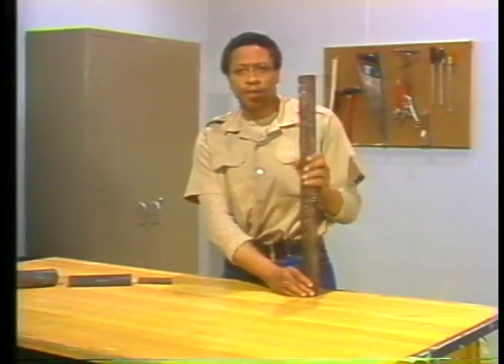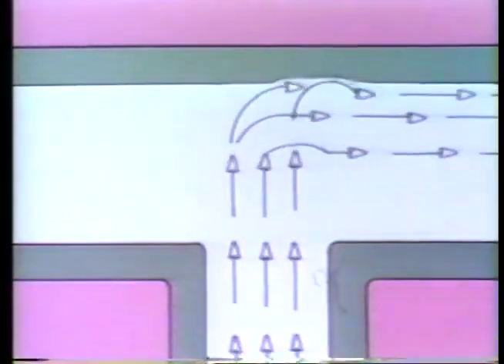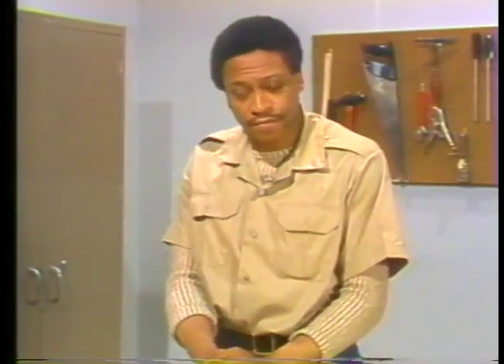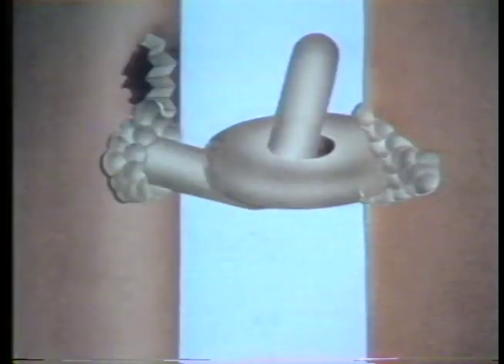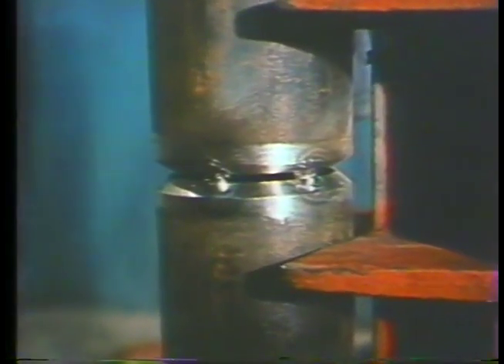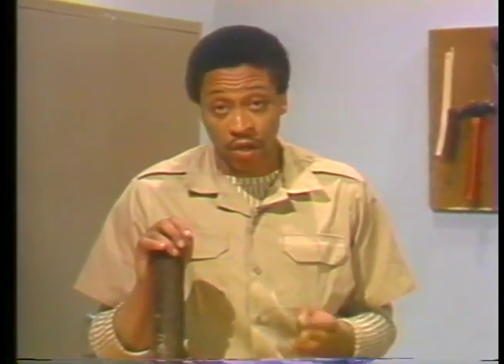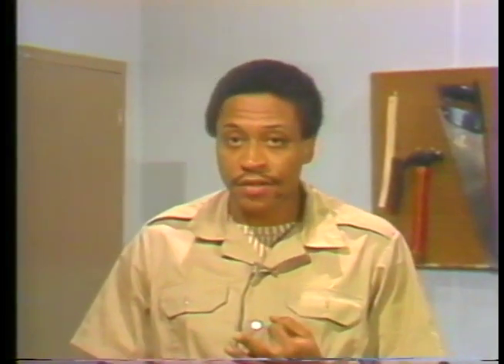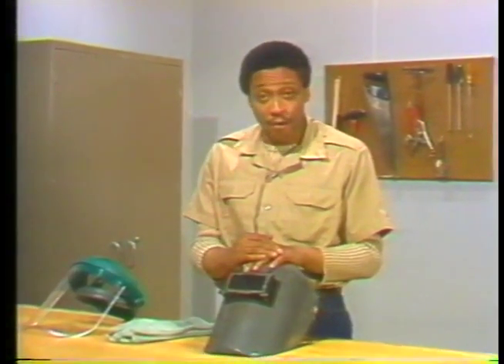1970's NUS training Series: Boiler Tube Repair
1970's NUS training Series: Boiler Tube Repair